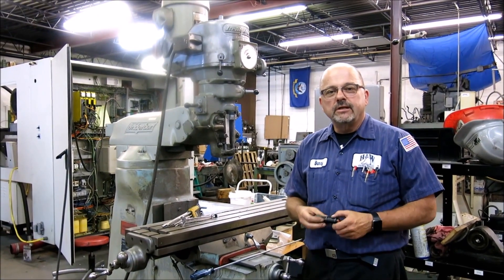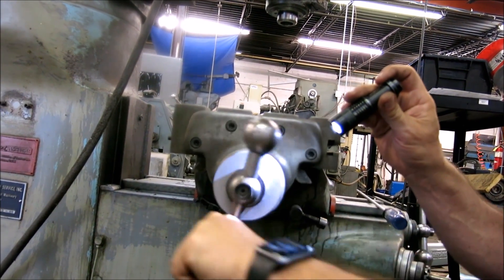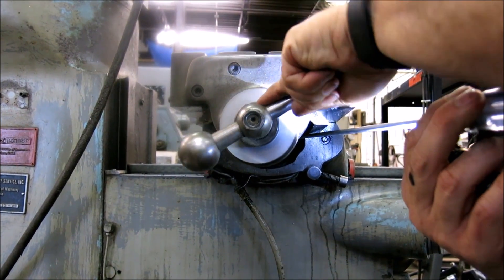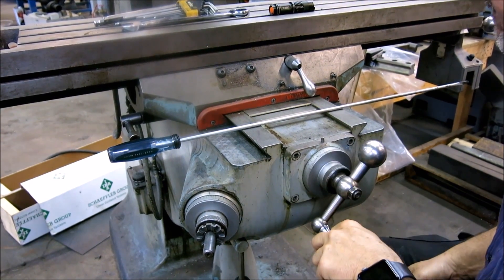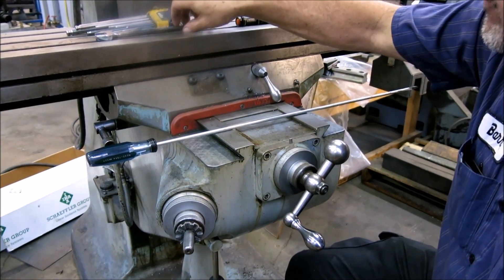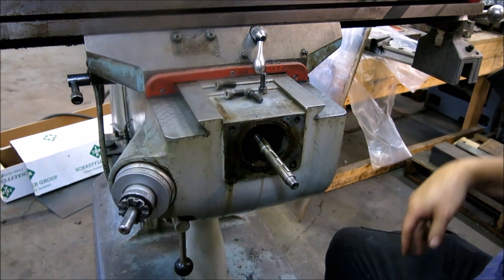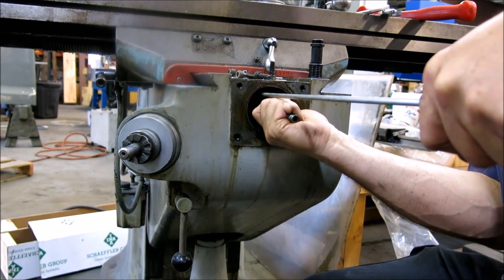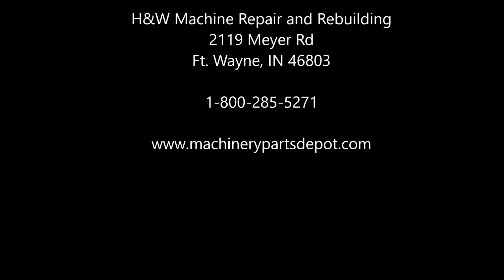Adjusting the Backlash on the X&Y Axis of the Bridgeport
A quick instructional video on how to adjust backlash in your Bridgeport Milling machine.